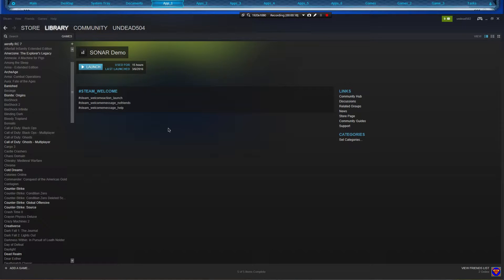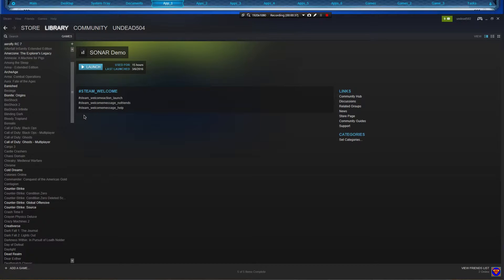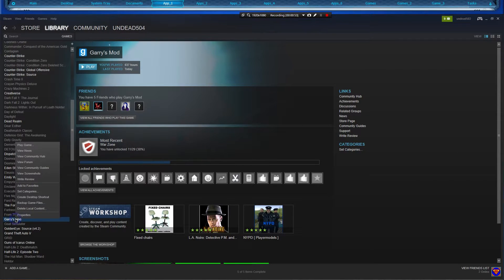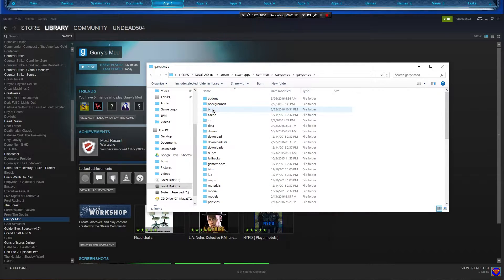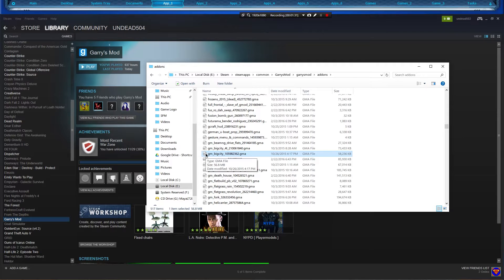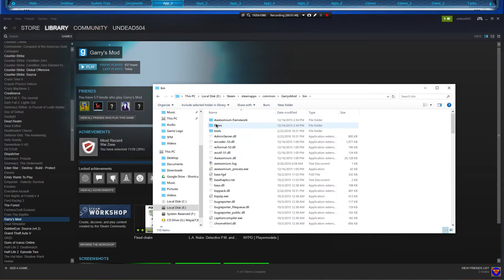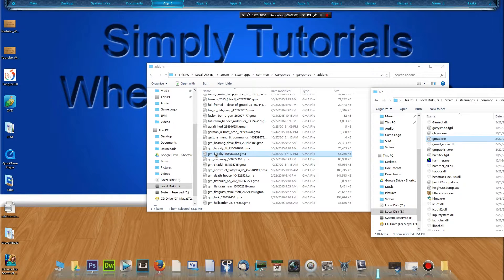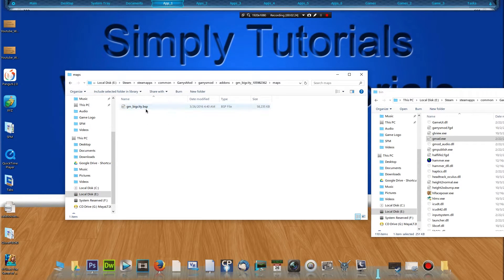How to Get The Files From a Garrys Mod GMA Addon File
Hello there my fellow Youtubers in this video I will be showing you how to open a Gary's mod GMA add-on file and just as simply and easy it can be. With that said I hope you enjoyed this video as much as I did making.

Social Network Links For
Phantom Sage